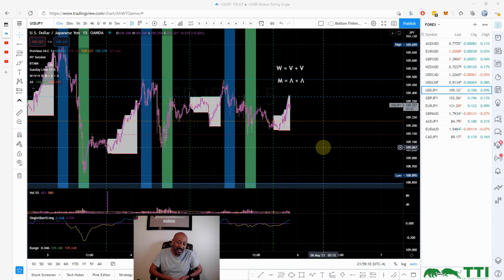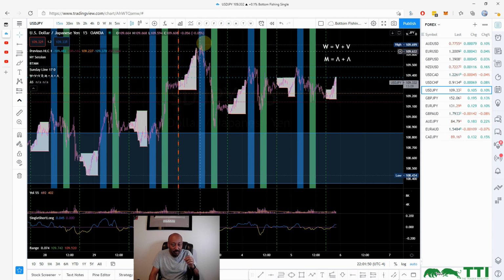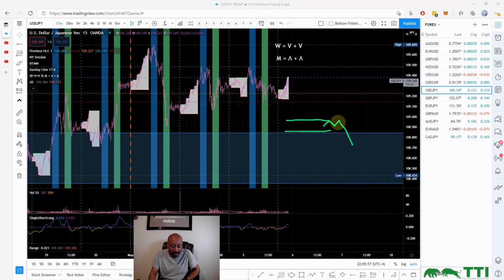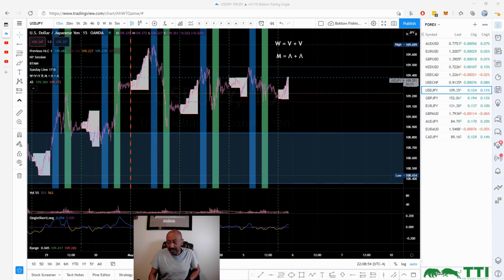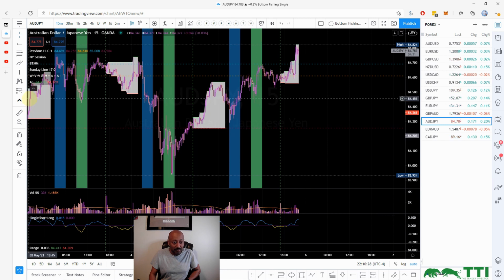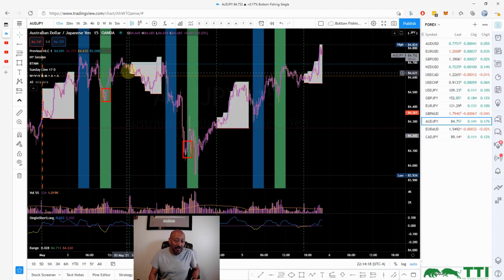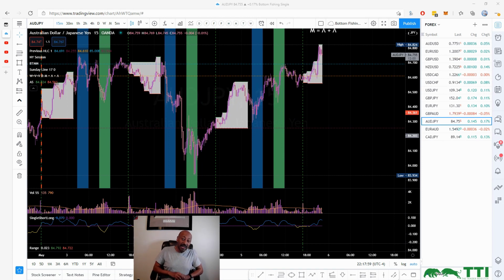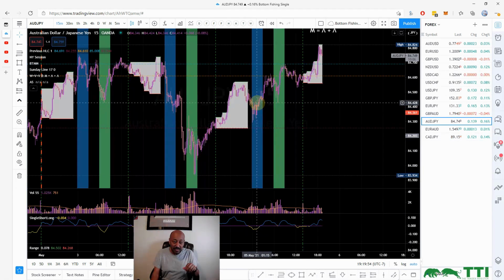Market Maker Move During NY Session | Why It Is Difficult for FOREX Traders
Market Maker Move During NY Session   Why is it difficult for FOREX traders to find W, M, V or Λ formation during the NY session after the equity cash market opens?